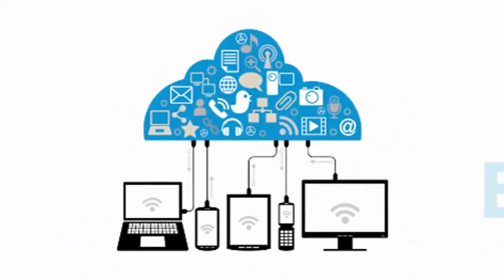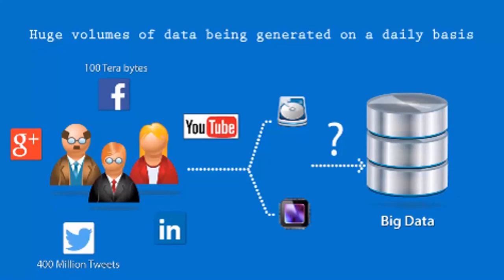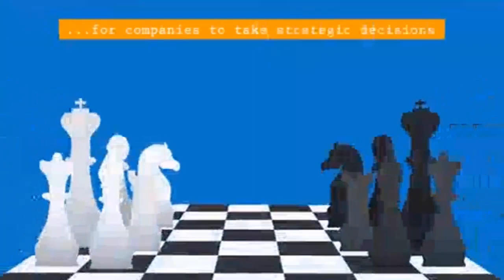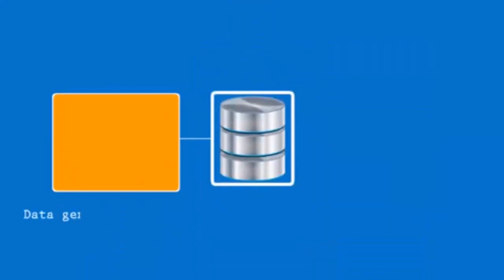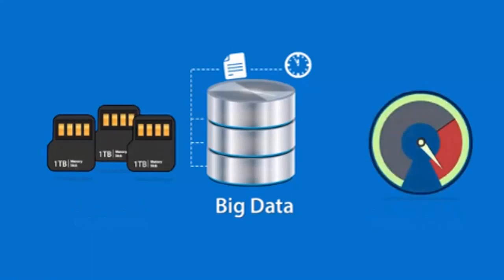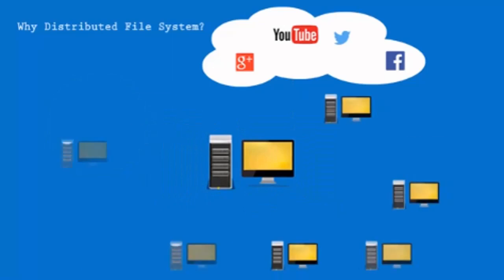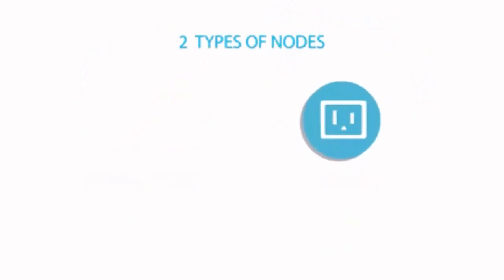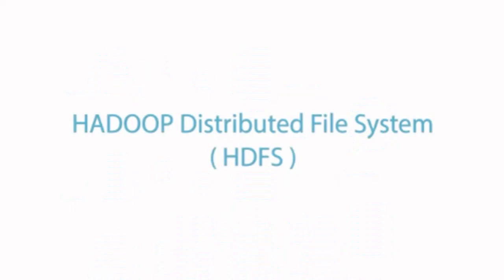What is Hadoop and Big Data | How does it work | Advantages in Big Data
Big data is a field that treats ways to analyze, systematically extract information from, or otherwise deal with data sets that are too large or complex to be dealt with by traditional data-processing application software. Data with many cases (rows) offer greater statistical power, while data with higher complexity (more attributes or columns) may lead to a higher false discovery rate.[2] Big data challenges include capturing data, data storage, data analysis, search, sharing, transfer, visualization, querying, updating, information privacy and data source. Big data was originally associated with three key concepts: volume, variety, and velocity. When we handle big data, we may not sample but simply observe and track what happens. Therefore, big data often includes data with sizes that exceed the capacity of traditional software to process within an acceptable time and value.
Hadoop History
As the World Wide Web grew in the late 1900s and early 2000s, search engines and indexes were created to help locate relevant information amid the text-based content. In the early years, search results were returned by humans. But as the web grew from dozens to millions of pages, automation was needed. Web crawlers were created, many as university-led research projects, and search engine start-ups took off (Yahoo, AltaVista, etc.).

hadoop-timeline-infographic
One such project was an open-source web search engine called Nutch – the brainchild of Doug Cutting and Mike Cafarella. They wanted to return web search results faster by distributing data and calculations across different computers so multiple tasks could be accomplished simultaneously. During this time, another search engine project called Google was in progress. It was based on the same concept – storing and processing data in a distributed, automated way so that relevant web search results could be returned faster.

In 2006, Cutting joined Yahoo and took with him the Nutch project as well as ideas based on Google’s early work with automating distributed data storage and processing. The Nutch project was divided – the web crawler portion remained as Nutch and the distributed computing and processing portion became Hadoop (named after Cutting’s son’s toy elephant). In 2008, Yahoo released Hadoop as an open-source project. Today, Hadoop’s framework and ecosystem of technologies are managed and maintained by the non-profit Apache Software Foundation (ASF), a global community of software developers and contributors.

Why is Hadoop important?
Ability to store and process huge amounts of any kind of data, quickly. With data volumes and varieties constantly increasing, especially from social media and the Internet of Things (IoT), that's a key consideration.
Computing power. Hadoop's distributed computing model processes big data fast. The more computing nodes you use, the more processing power you have.
Fault tolerance. Data and application processing are protected against hardware failure. If a node goes down, jobs are automatically redirected to other nodes to make sure the distributed computing does not fail. Multiple copies of all data are stored automatically.
Flexibility. Unlike traditional relational databases, you don’t have to preprocess data before storing it. You can store as much data as you want and decide how to use it later. That includes unstructured data like text, images and videos.
Low cost. The open-source framework is free and uses commodity hardware to store large quantities of data.
Scalability. You can easily grow your system to handle more data simply by adding nodes. Little administration is required.
What are the challenges of using Hadoop?
MapReduce programming is not a good match for all problems. It’s good for simple information requests and problems that can be divided into independent units, but it's not efficient for iterative and interactive analytic tasks. MapReduce is file-intensive. Because the nodes don’t intercommunicate except through sorts and shuffles, iterative algorithms require multiple map-shuffle/sort-reduce phases to complete. This creates multiple files between MapReduce phases and is inefficient for advanced analytic computing.

There’s a widely acknowledged talent gap. It can be difficult to find entry-level programmers who have sufficient Java skills to be productive with MapReduce. That's one reason distribution providers are racing to put relational (SQL) technology on top of Hadoop. It is much easier to find programmers with SQL skills than MapReduce skills. And, Hadoop administration seems part art and part science, requiring low-level knowledge of operating systems, hardware and Hadoop kernel settings.

Data security. Another challenge centers around the fragmented data security issues, though new tools and technologies are surfacing. The Kerberos authentication protocol is a great step toward making Hadoop environments secure.